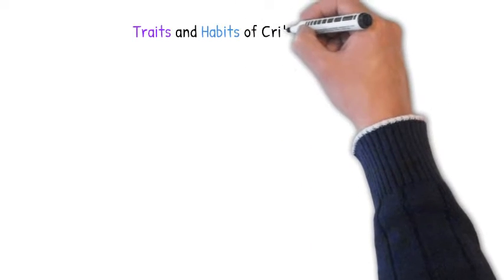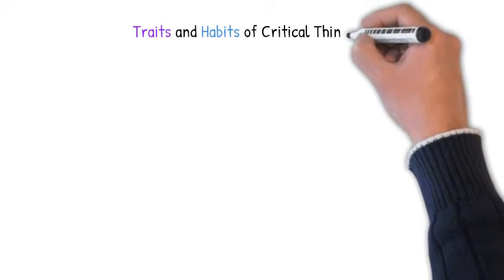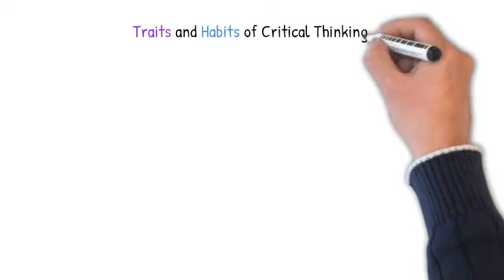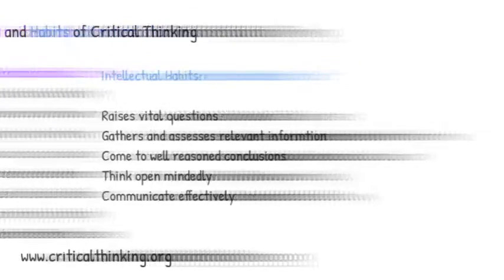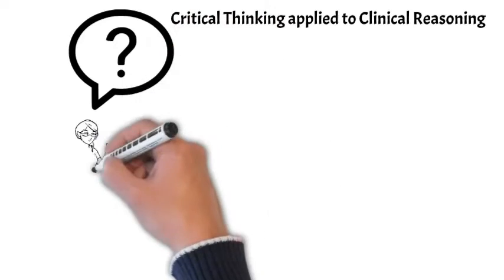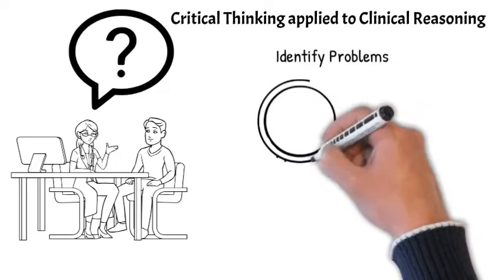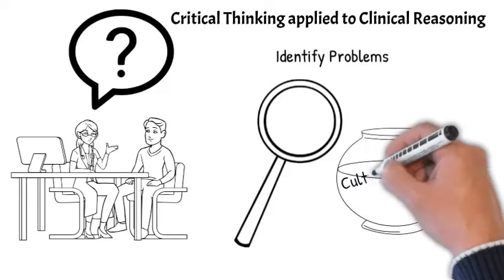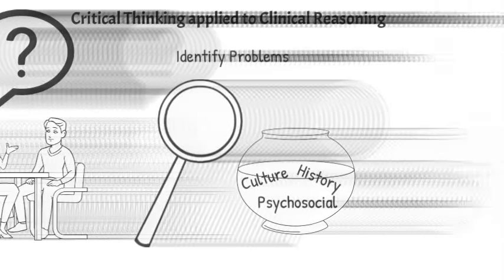Critical Thinking vs Clinical Reasoning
This video - from the American Council of Academic Physical Therapy (ACAPT) -  describes what's involved in excellent clinical reasoning and the difference between critical thinking versus clinical reasoning in physical therapy.

Thanks to following ACAPT members for creating this video:
• Karen Huhn, PT, MS, PhD
• Jacquelyn Ruen, PT, DPT, OCS
• Matt Walk, PT, DPT, OCS, FAAOMPT
• Keven Helgeson, PT, DHSc
• Teresa Miller, PT, MS, PhD